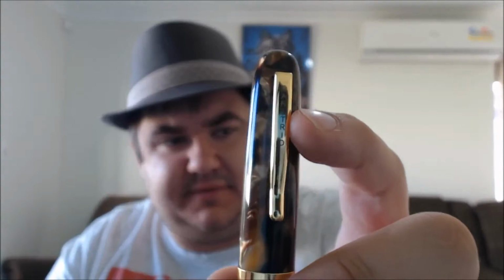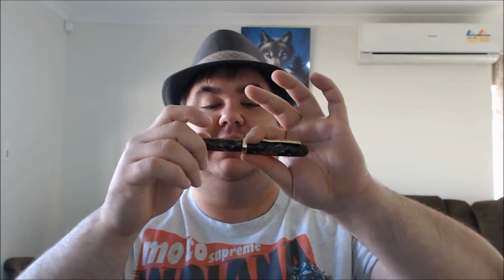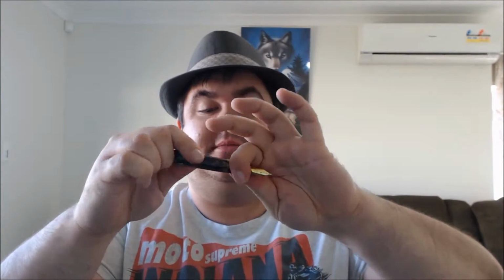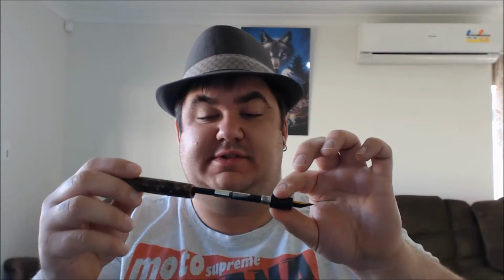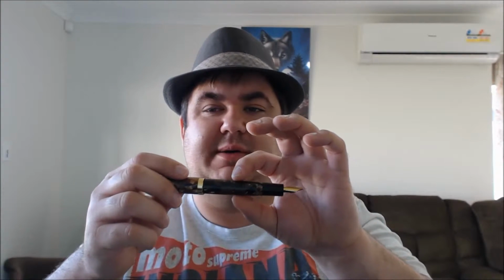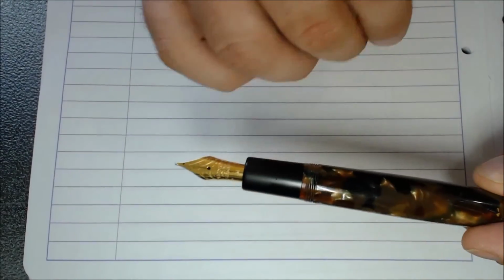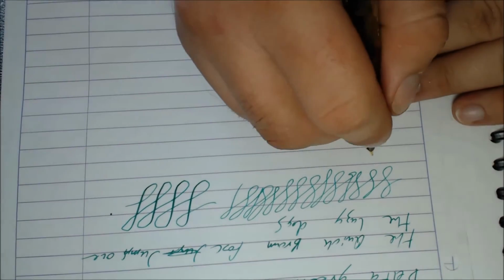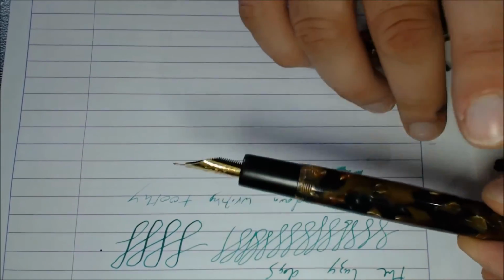Video Review: Danitrio Cumlaude Fountain Pen Brown Celluloid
Price: not made any more
Capped: 149mm
Uncapped: 133mm
Posted: 172mm
Grip Diameter: 12mm
Barell Diameter: 15mm
Weight with cap: 27.4g
Without cap: 18.5g